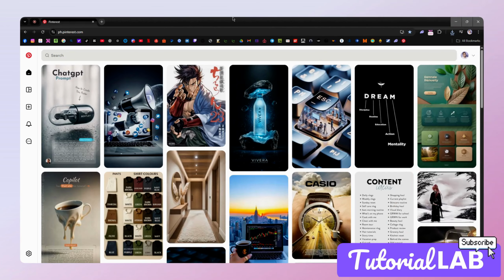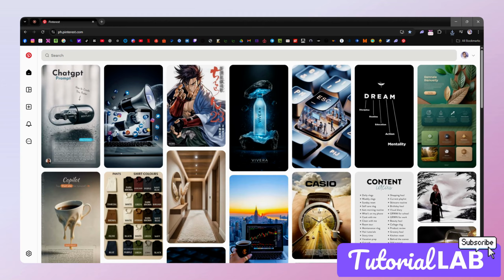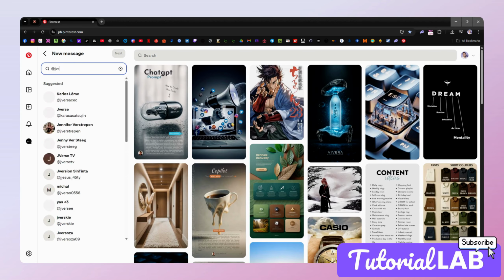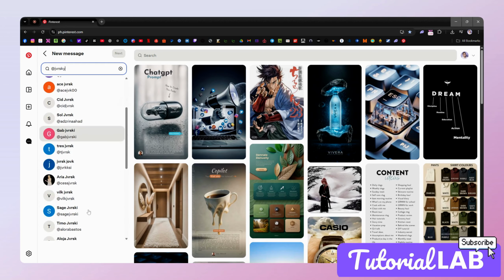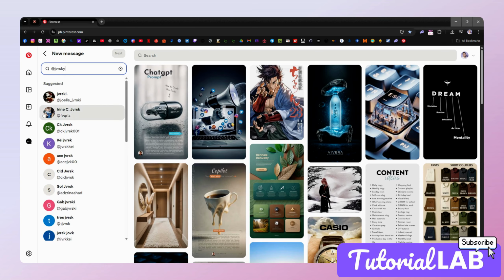How To Chat On Pinterest (Step By Step)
How To Chat On Pinterest

Hello everyone! If you’ve ever wanted to connect with friends or creators directly on the platform, this "how to chat on pinterest" tutorial is for you. In this video, we’ll show you step-by-step how to use "pinterest chatting" features and start conversations easily.

You’ll learn exactly "how to send message on pinterest" using both desktop and mobile, where to find your inbox, and how to manage your "pinterest dm" without missing important replies. We’ll also walk through how to open and organize your "pinterest messages", send Pins in chat, and control your messaging settings for better privacy.